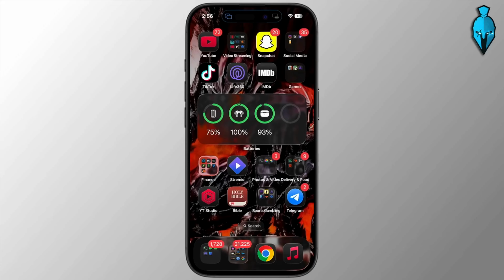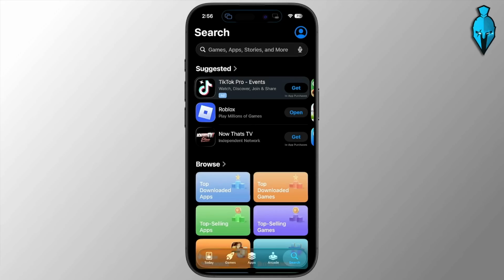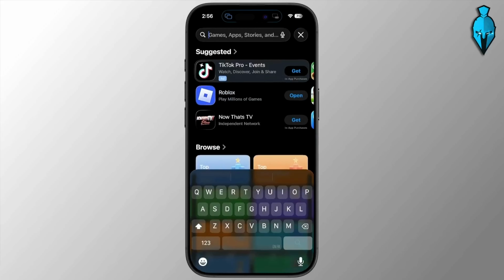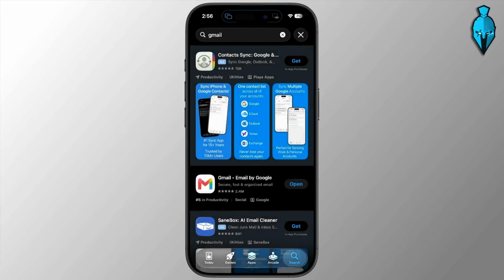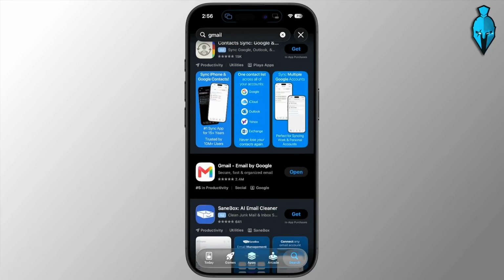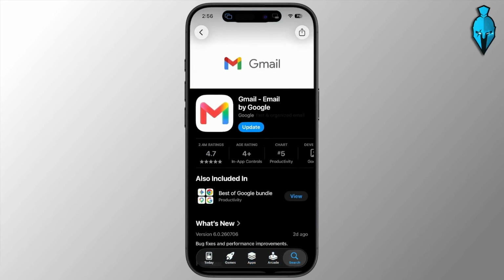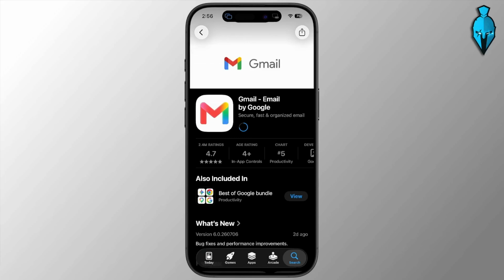How To Download & Install Gmail - Full Guide